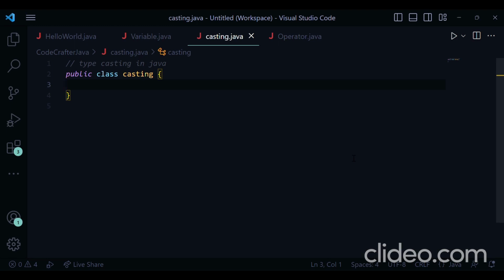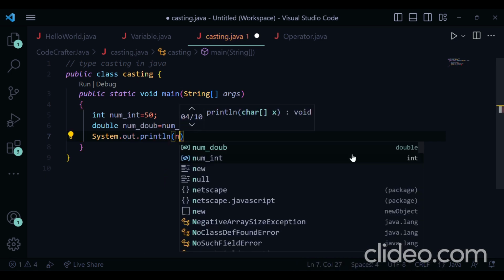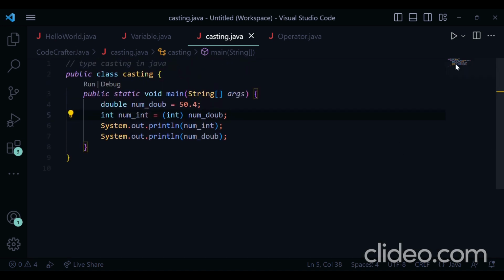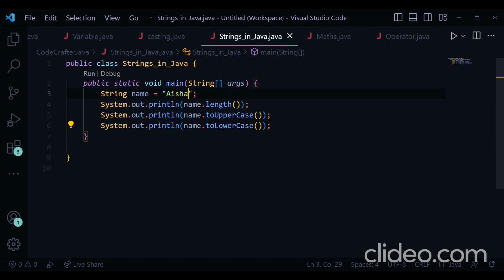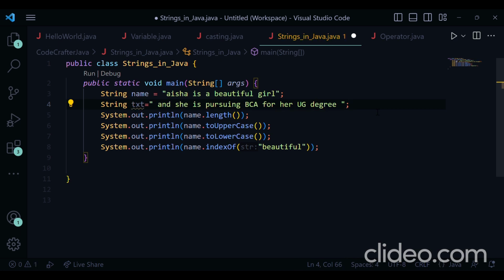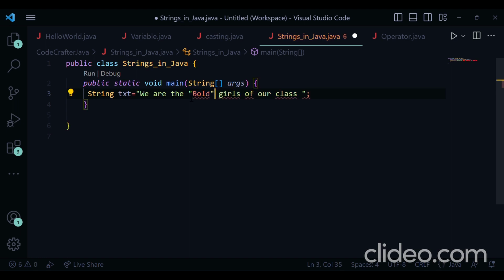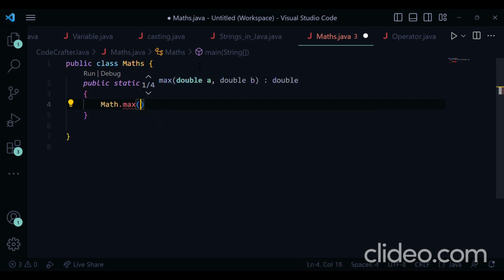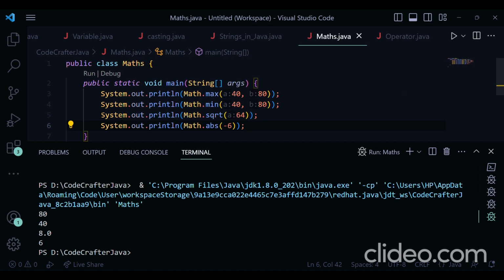Java type casting and String functions Basic